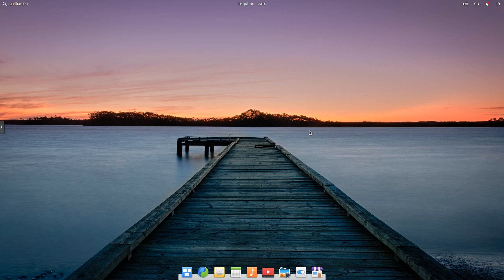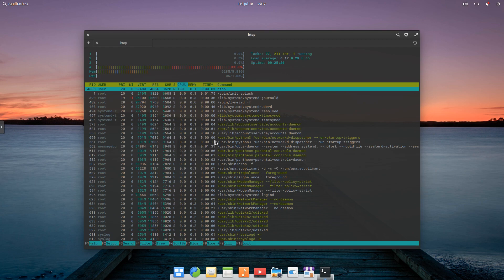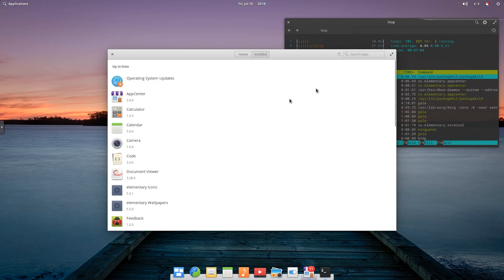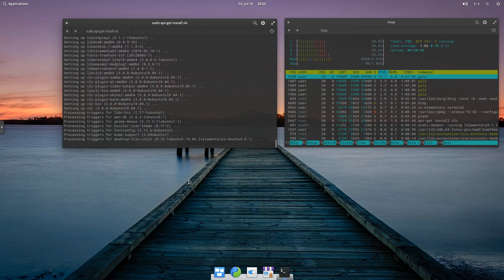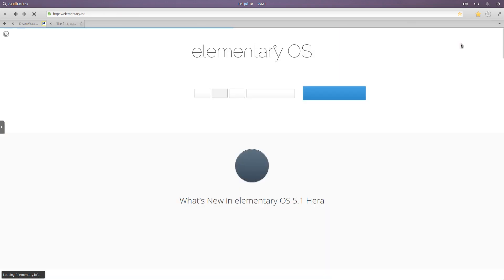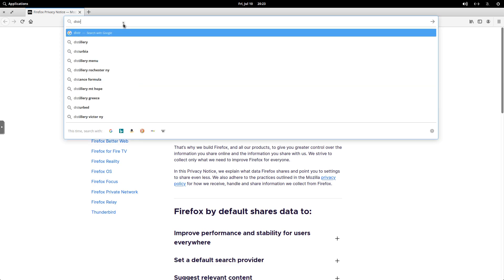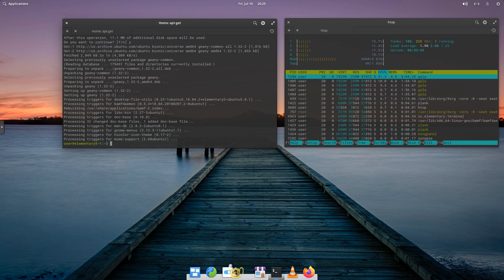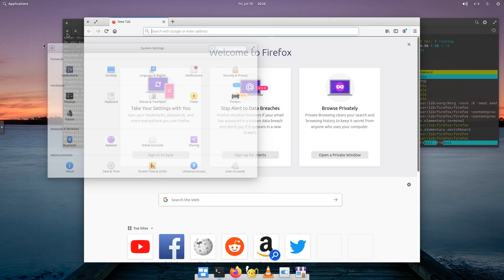Elementary OS 5.1.5 - Linux Review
Elementary OS 5.1.5 - Linux Review - running virtualized with 4 CPU and 6 GB of RAM on ProxMox.